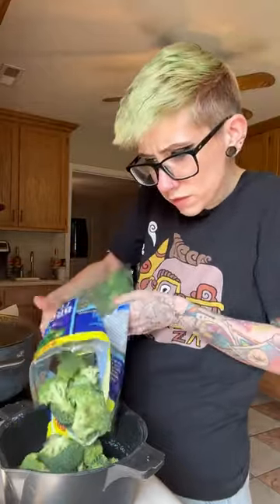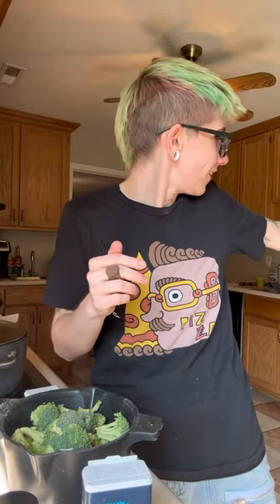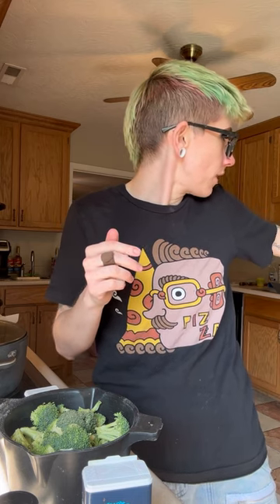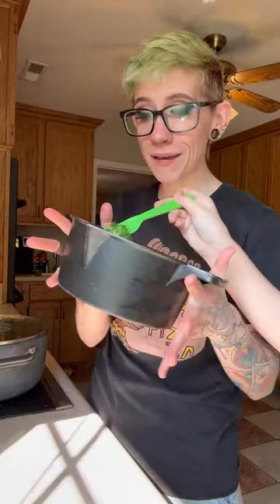Broccoli is best